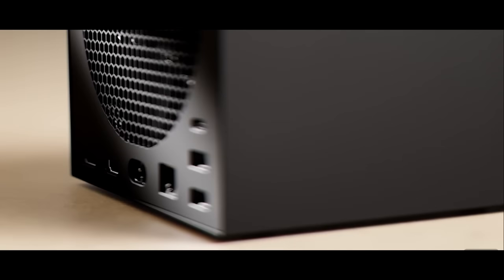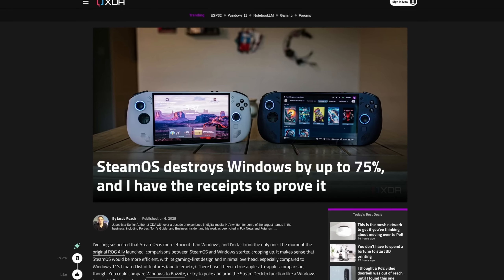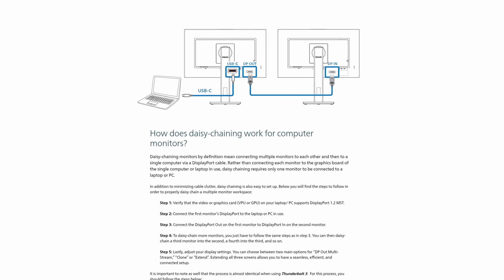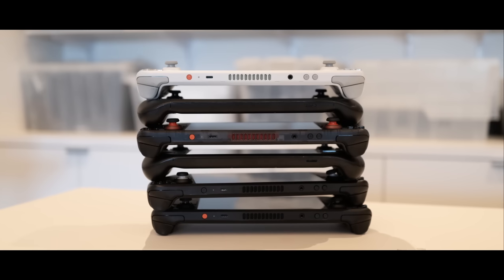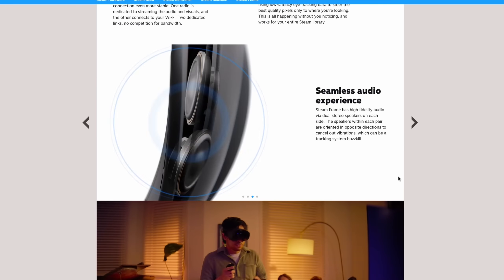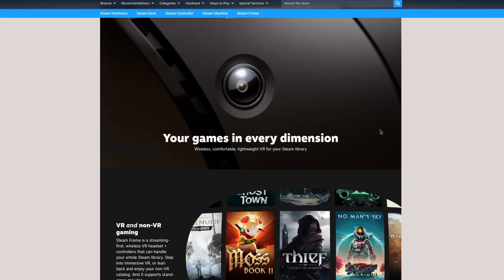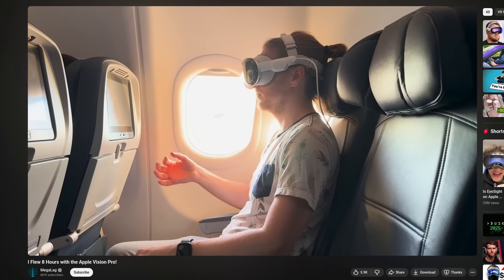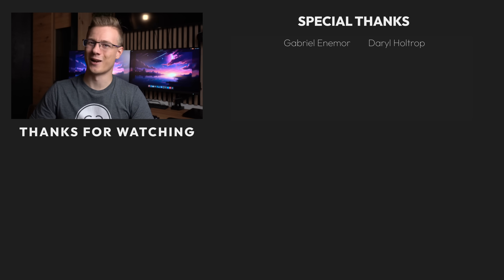Valve Is Pushing Linux Further Than Ever ...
► Chapters:

00:00 - Valve is on the move ... again
01:00 - SteamOS is going to change gaming
01:28 - Steam Machine 2026 Overview
03:26 - Why am I so excited about it?
04:34 - Steam Frame Overview
05:54 - Unlocking new potential ...
07:02 - Conclusion